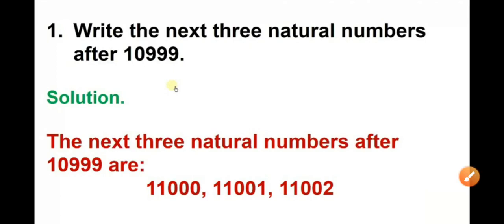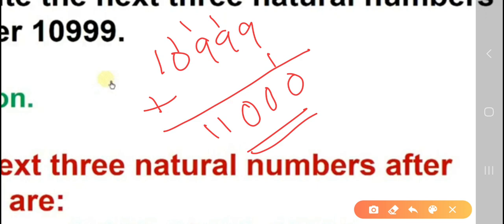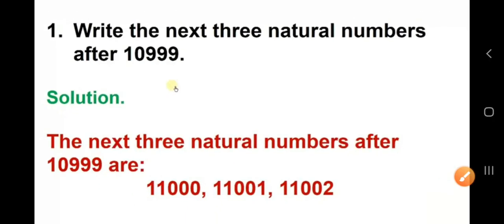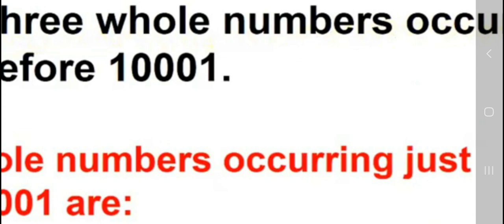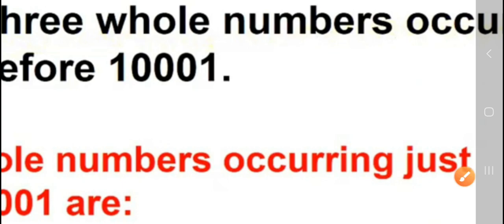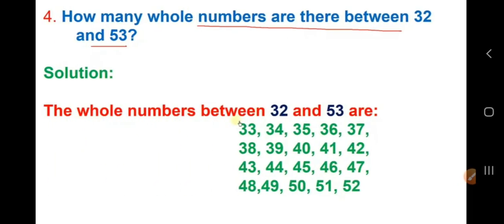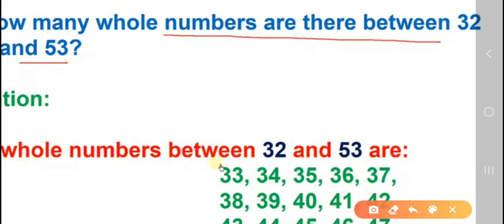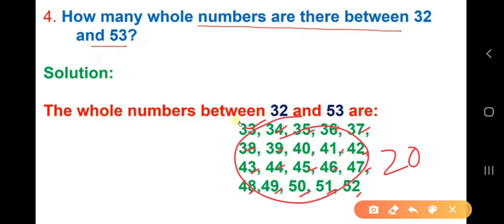Class 6 Maths module 5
Chapter 2 Ex 2.1 question 1,2,3,4